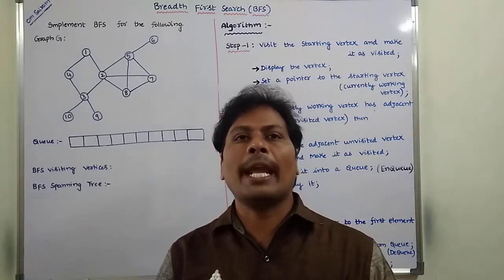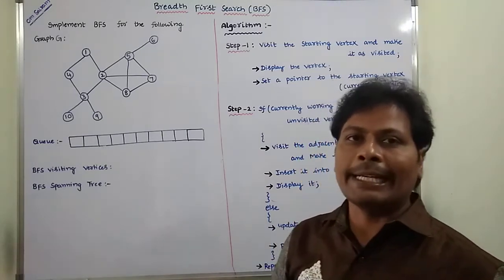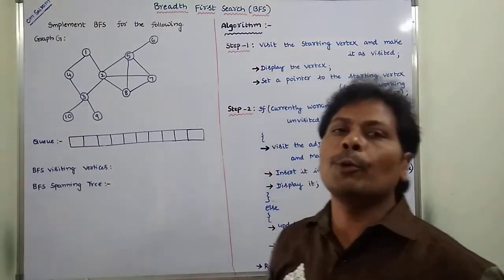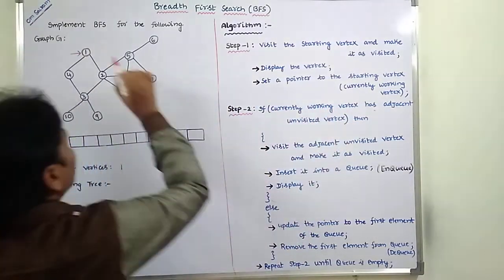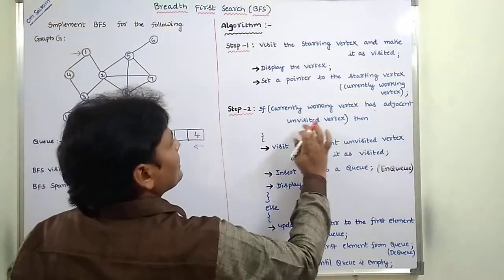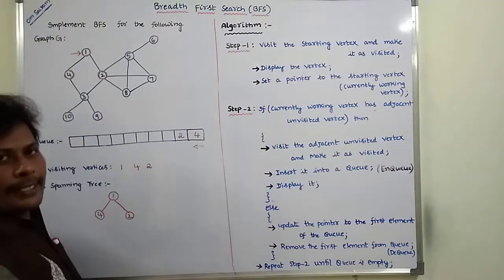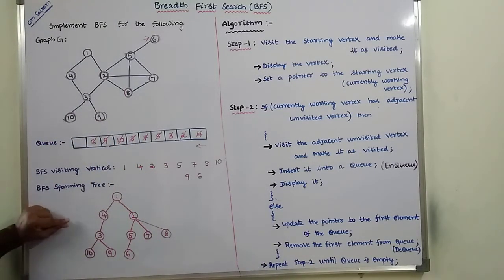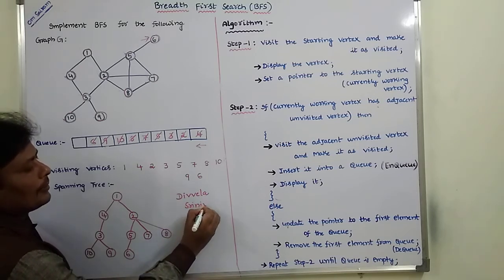Breadth First Search (BFS) || Example for BFS || Graph Traversals || BFS and DFS Graph Traversals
This video contains another example problem on BFS through algorithm.
in Data Structures(DS), Design and Analysis of Algorithms(DAA), Discrete Mathematics(DMS)

Breadth First Search (BFS)
Graph Traversals
Algorithm for BFS
BFS and DFS Graph Traversals
BFS
DFS